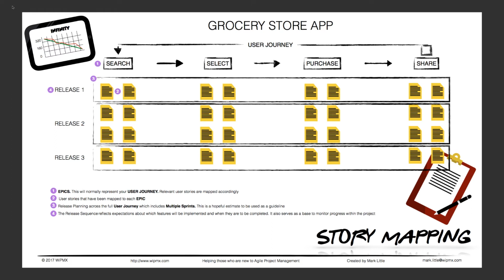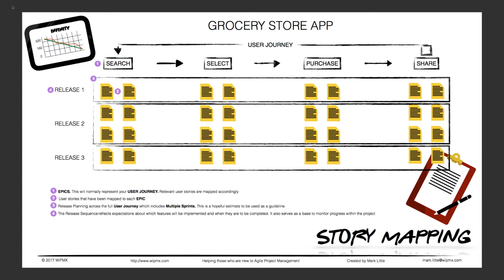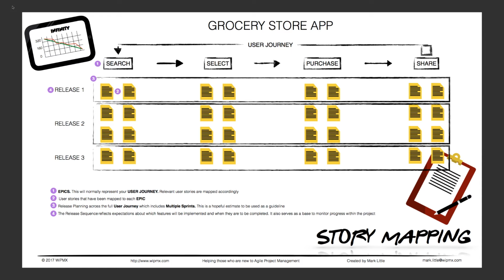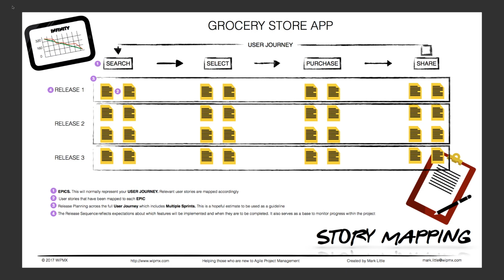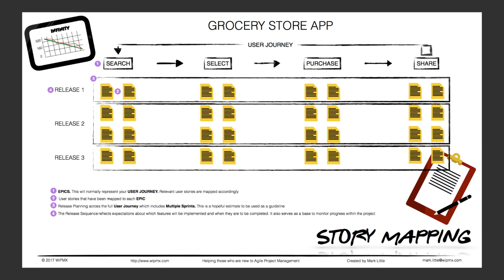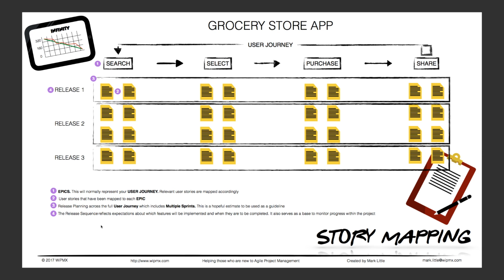AGILE: USER STORY MAPPING... AN INTRODUCTION. DON'T FORGET TO SUBSCRIBE!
A high level introduction to user story mapping. After this TIP you will have a basic understanding of what Story Mapping means, and how to map your PBIs.